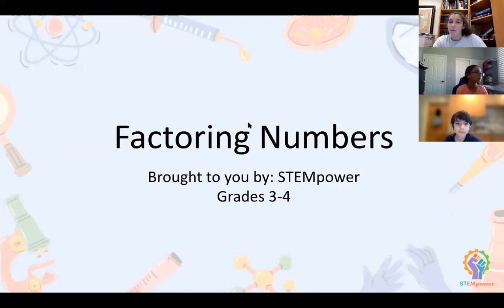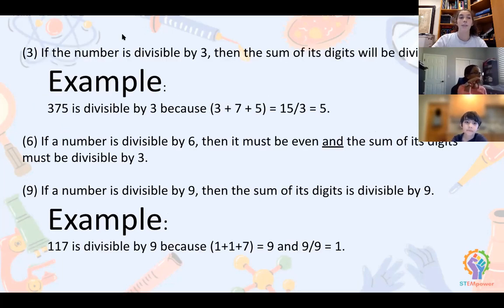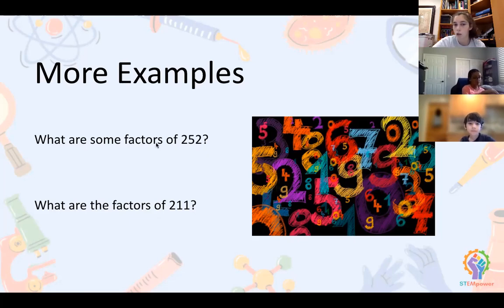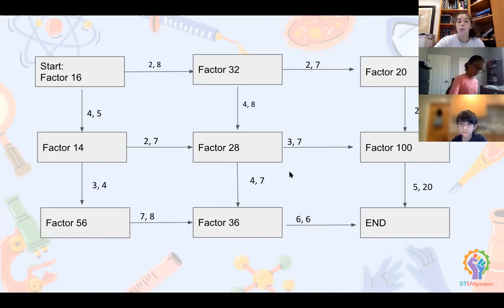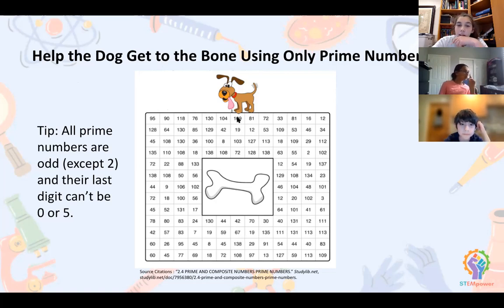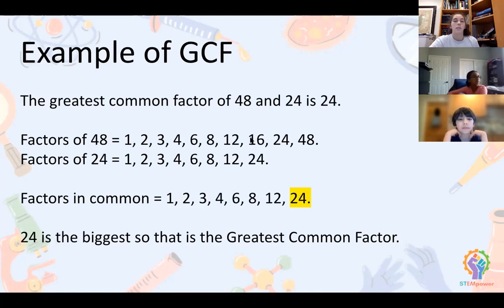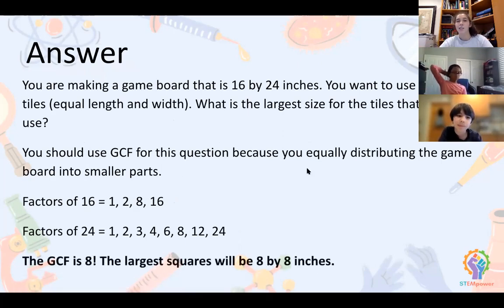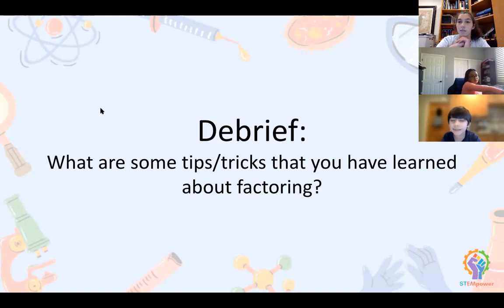STEMpower Workshop: Factoring (3,4)